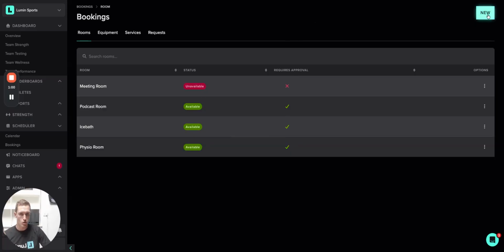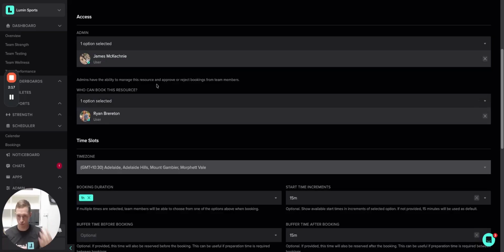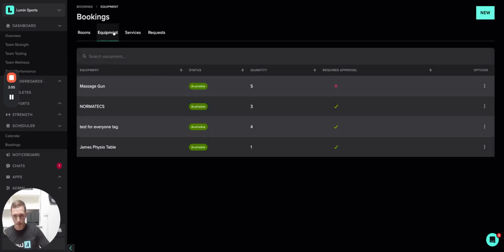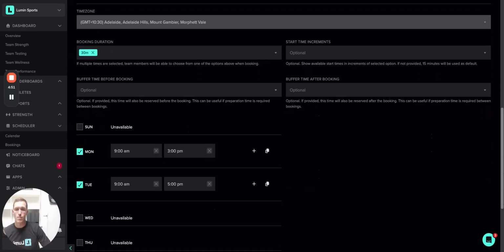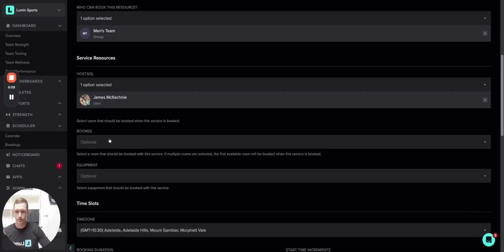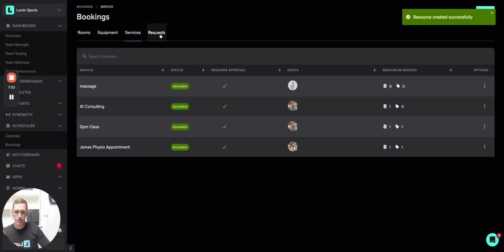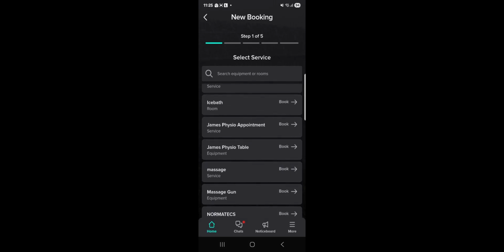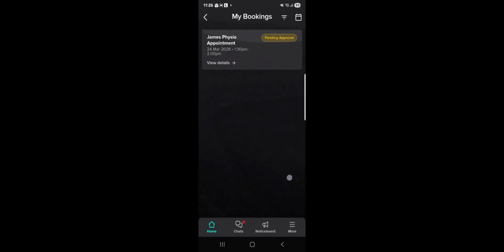Feature Walkthrough: Bookings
The Bookings feature allows organisations to manage shared resources such as rooms, equipment, and services, enabling staff or athletes to book them efficiently.

Each resource type serves a different purpose:

Rooms → Physical spaces

Equipment → Limited quantity items

Services → Time-based bookings that can include staff, rooms, and equipment

Reduce manual coordination by allowing users to self-book resources while ensuring availability, permissions, and dependencies are automatically managed.